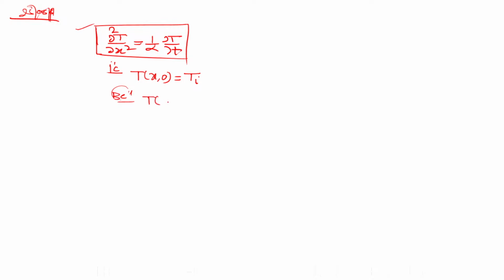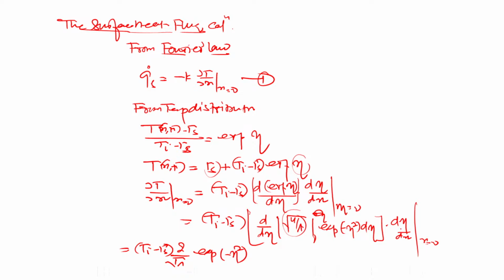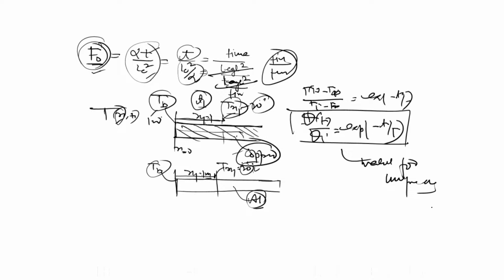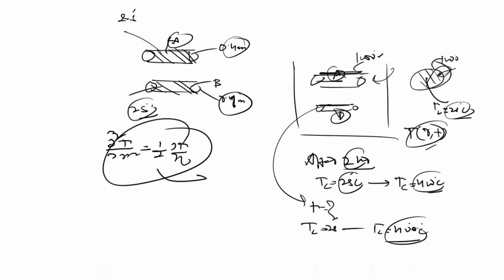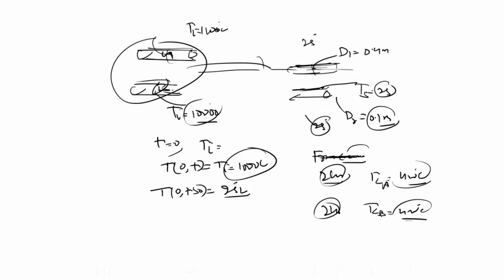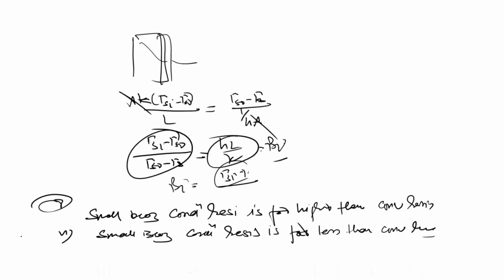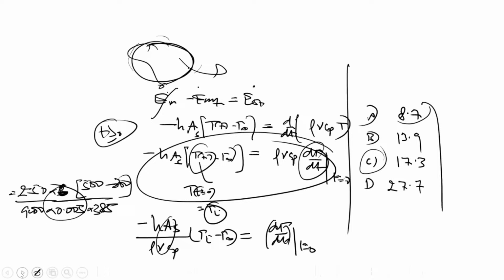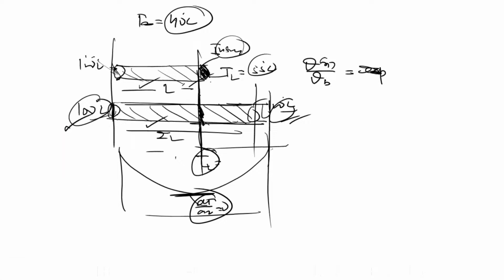Lecture-23 Heat Transfer GATE 2026 Chemical Engineering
Lecture-23 Heat Transfer GATE Chemical Engineering

EXCLUSIVE GATE CHEMICAL ENGINEERING
🔥 Join us LIVE on Friday 20 June 2025, at 06:30 AM for an in-depth study session on Heat Transfer, tailored specifically for GATE Chemical Engineering aspirants! 🔥

In this comprehensive live series, we’ll dive deep into Heat Transfer, a crucial subject in the GATE Chemical Engineering syllabus. Whether you're a beginner or looking to strengthen your concepts, we’ve got you covered! Starting from the basics, we’ll systematically explore every topic, ensuring a thorough understanding of the revised GATE syllabus.

Here’s what you can expect:

✅ Foundational Concepts: Begin with the basics of heat transfer mechanisms—conduction, convection, and radiation.

✅ Core Theories: Detailed explanations of the equation of energy, steady and unsteady heat conduction, thermal boundary layers, boiling, condensation, evaporation, and more.

✅ Practical Applications: Understand the design and process calculations for heat exchangers (double pipe, shell and tube) and evaporators (single and multiple effect).

✅ Solved Numericals: Step-by-step solutions to GATE-relevant numerical problems to boost your problem-solving skills.

✅ GATE-Focused Concepts: Coverage of all possible topics, including heat transfer coefficients, radiation laws, and evaporator efficiency, aligned with the latest GATE syllabus.

✅ Interactive Q&A: Get your doubts cleared live during the session!

This session is designed to provide a detailed and thorough study plan, helping you build a strong foundation and excel in GATE Chemical Engineering. Whether you're aiming for a top rank or just starting your preparation, this live series will equip you with the knowledge and confidence to tackle Heat Transfer questions with ease.

📚 Who should attend? GATE Chemical Engineering aspirants, students, and anyone interested in mastering Heat Transfer.
📞 For complete course details & enrollment: Call/WhatsApp – 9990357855